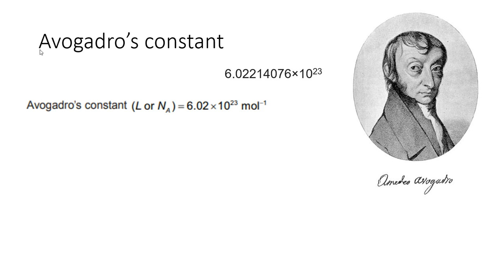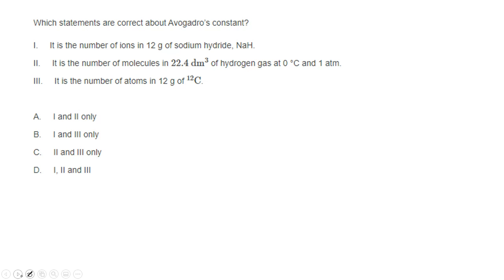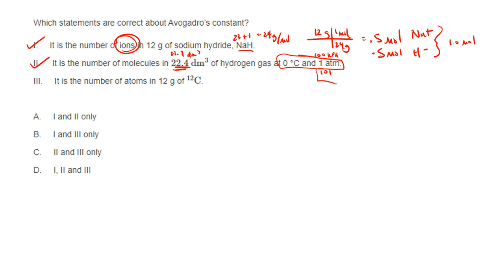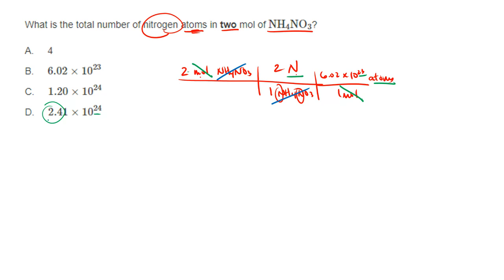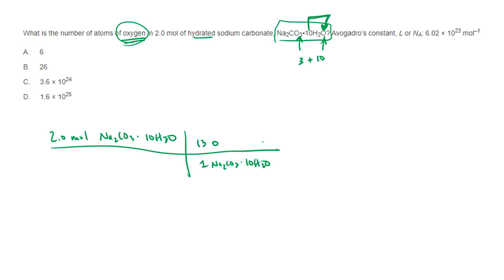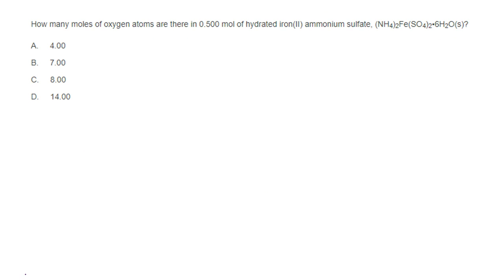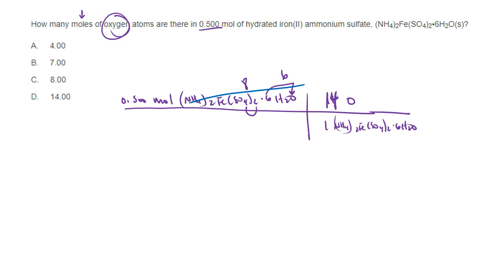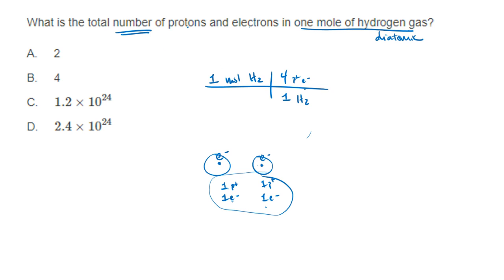IB Chem mole conversions